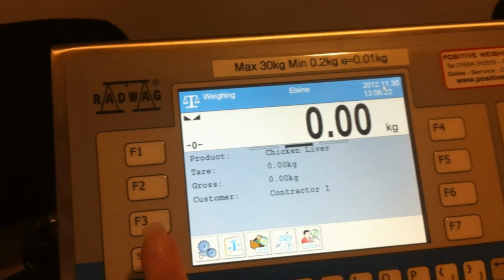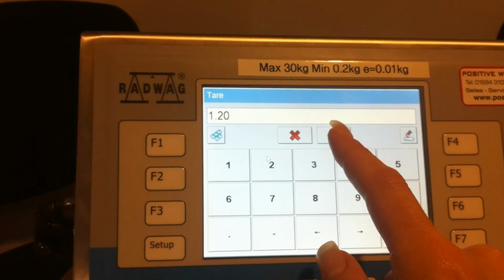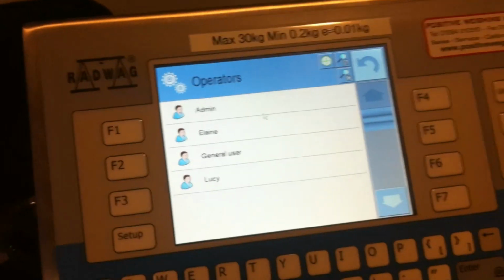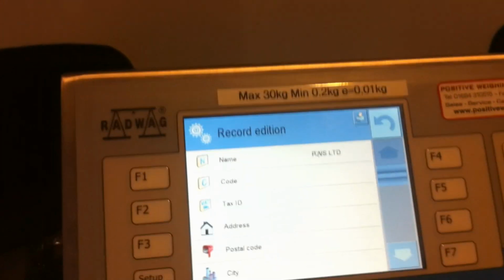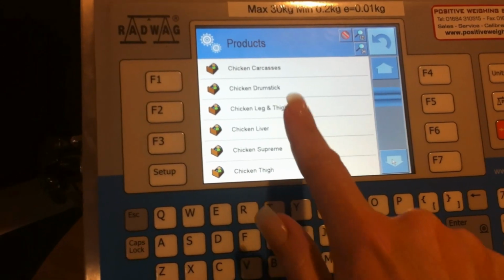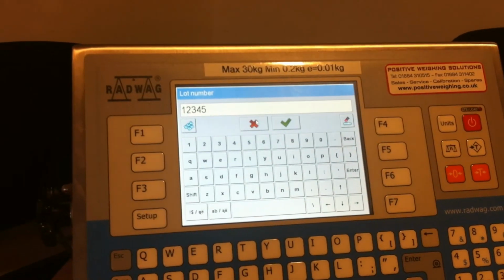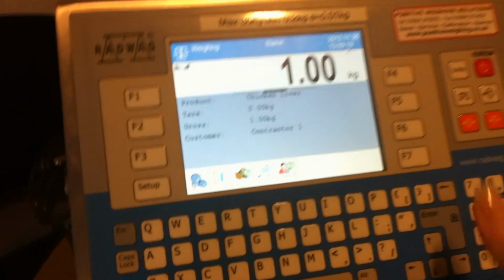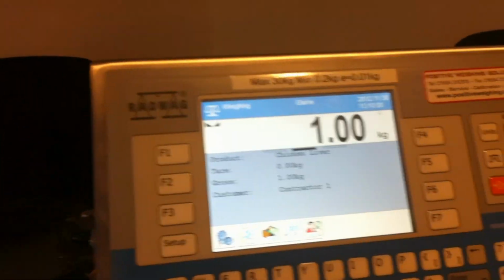Radwag HY Static Weigh Price Labellling set up demonstration by PWS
A Quick HOW TO demonstration of the Radwah HY Indicator set in 'Weigh Price Labelling Mode'.